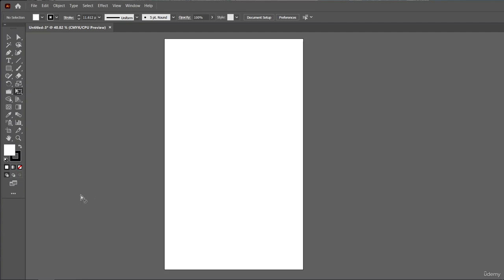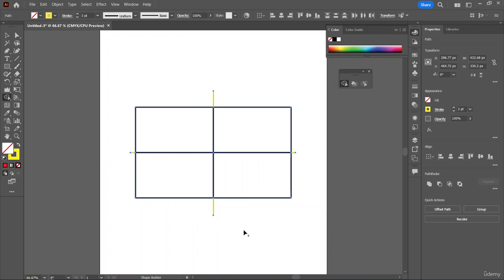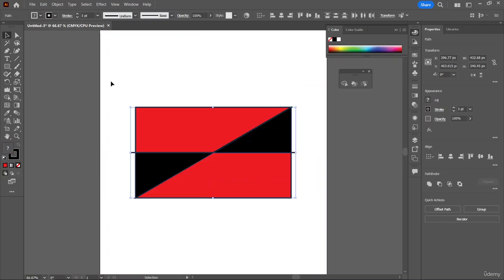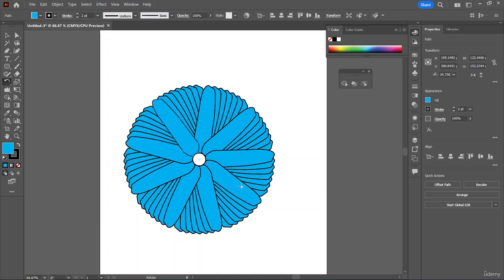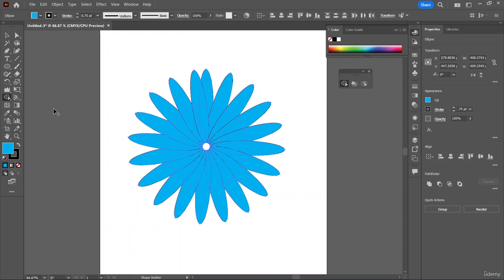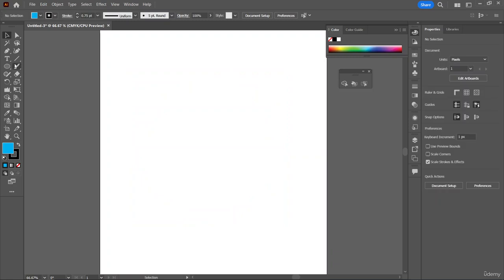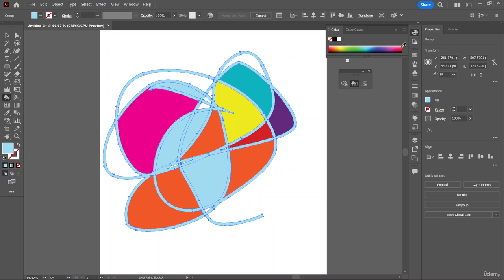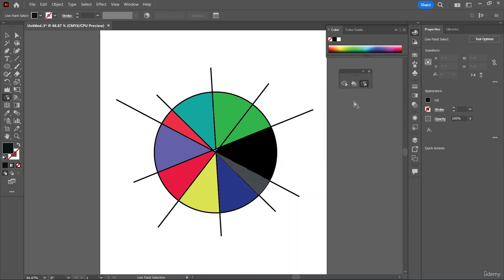19. Shape builder, live paint bucket, live paint selection tool | Graphic Design Course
Are you tired of using the Pathfinder tool to merge shapes one by one? Are you struggling to color complex illustrations? This video is your solution! We'll show you how to use the Shape Builder Tool and the Live Paint tools to completely revolutionize your design process.
You'll learn:
The fastest way to combine and subtract shapes using the intuitive Shape Builder.
How to use the Live Paint Bucket to fill areas with color that were previously impossible to fill.
The secret to editing a Live Paint group with the Live Paint Selection Tool.
If you want to save time and create complex designs with ease, this video is a must-watch!

graphic design
visual communication
design principles